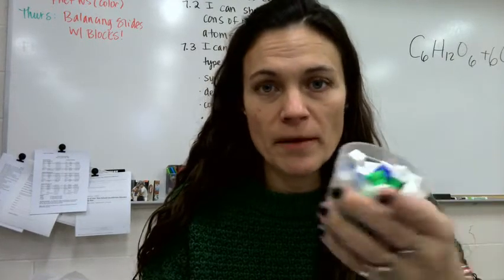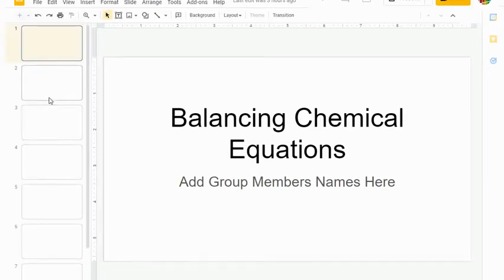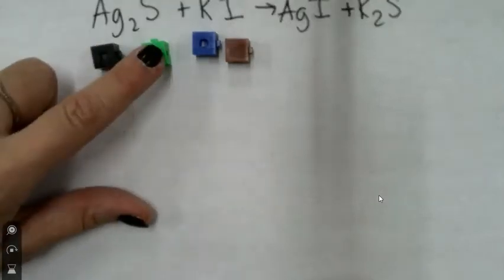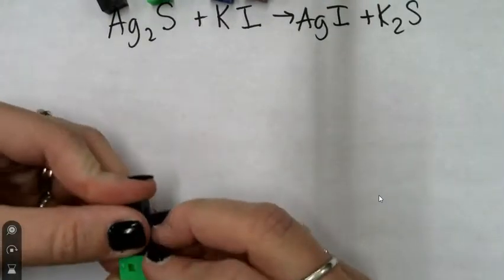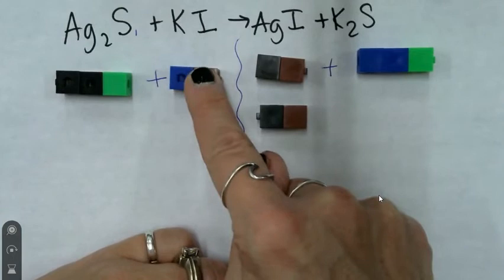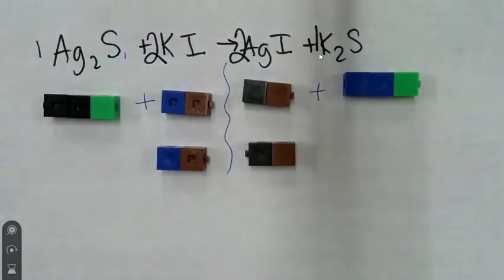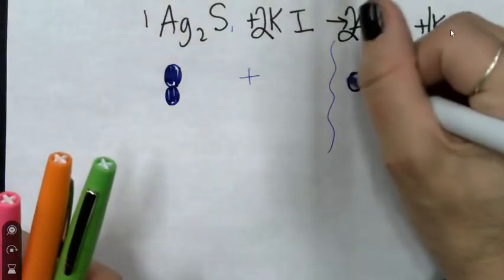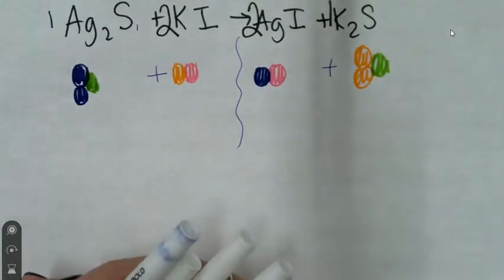balancing with blocks